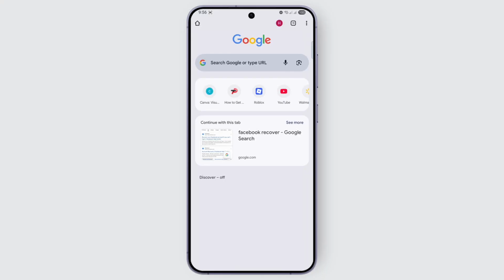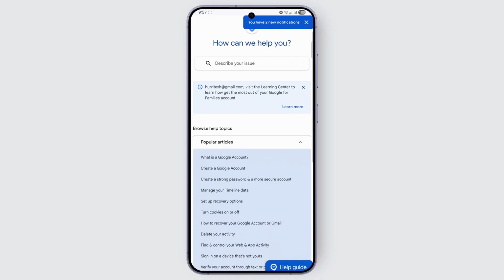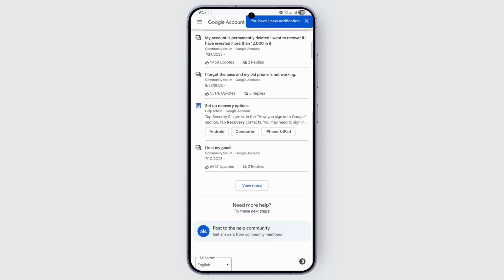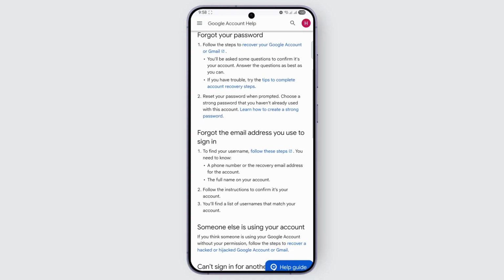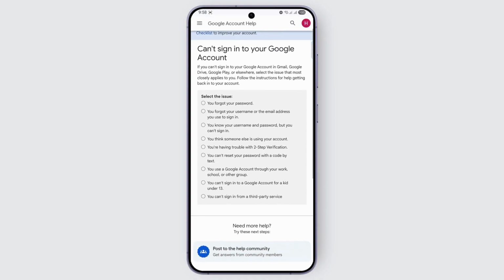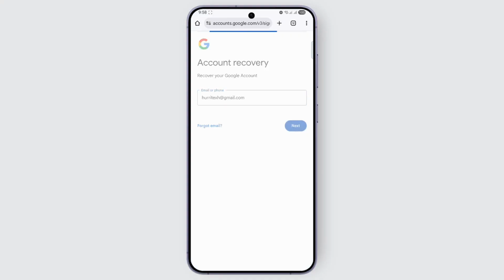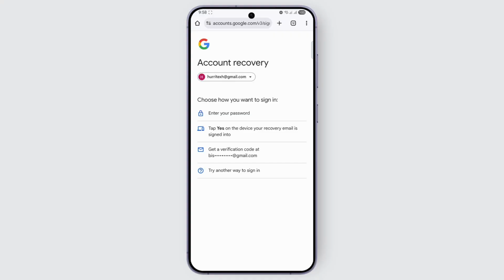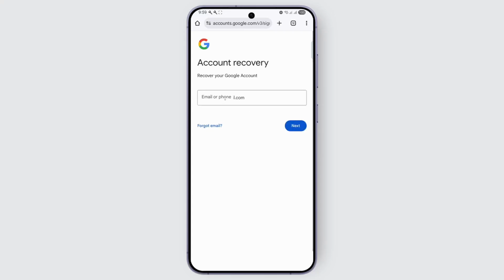How to Recover Gmail Account | Google Account recovery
Want to recover your Gmail account or get back access to your Google Account? This video will guide you through the steps on how to recover your Gmail account quickly and easily. Whether you're asking, "How do I recover my Gmail account?" or need help with the Google Account recovery process, this tutorial has you covered. Learn the steps to reset your password, verify your identity, and regain access to your Google Account. Watch now to see how you can recover your Gmail account today!

Timestamps:
00:00 How to Recover Gmail Account
00:10 Google Account Recovery Steps